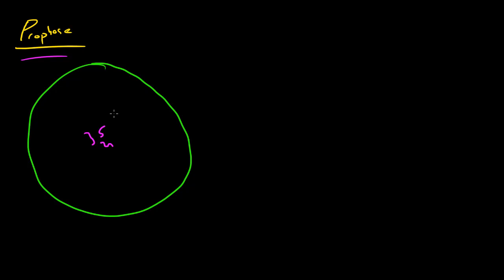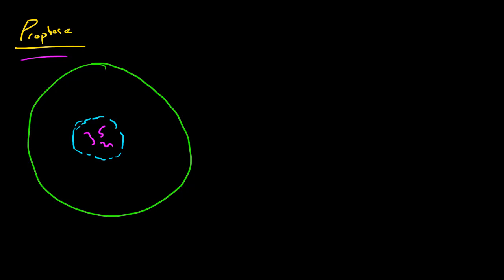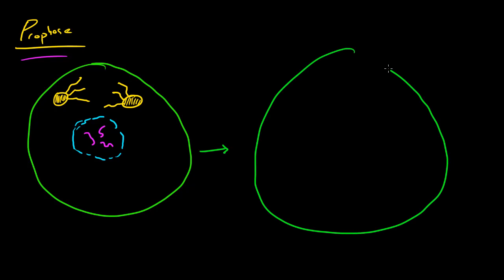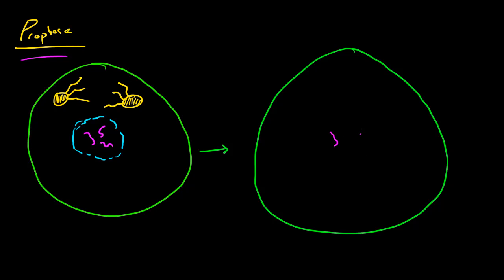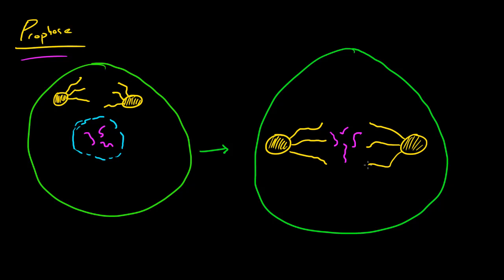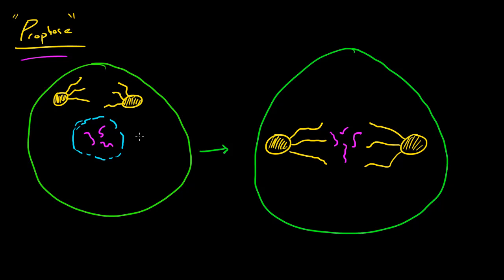Biology Lecture - 49 - Mitosis and Prophase